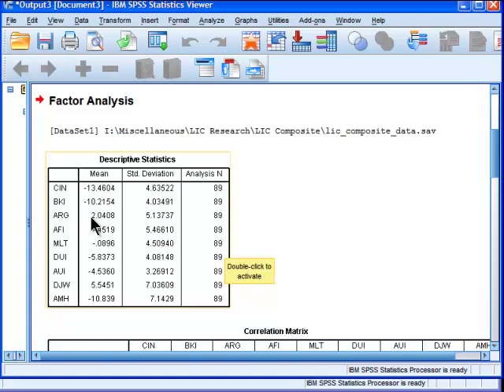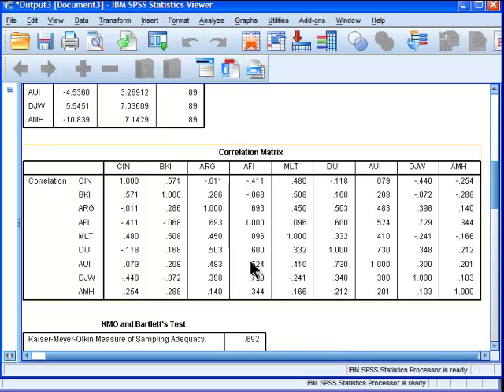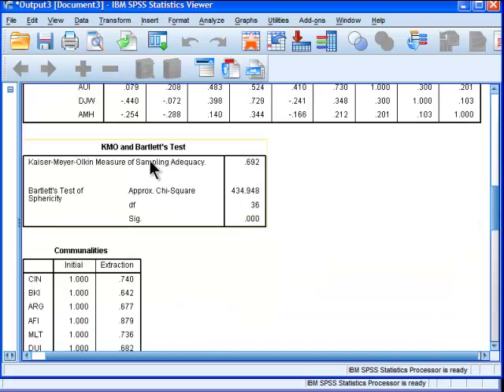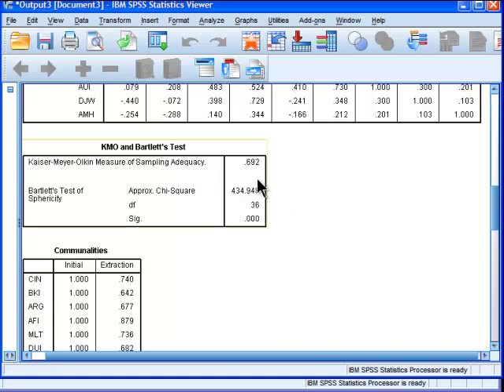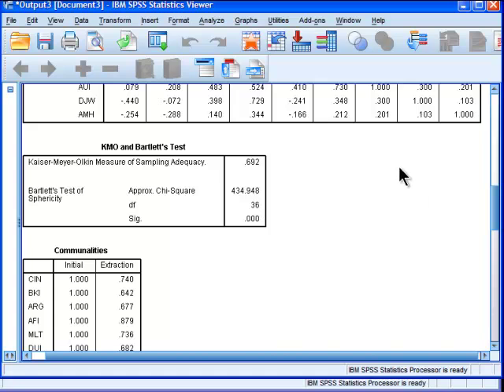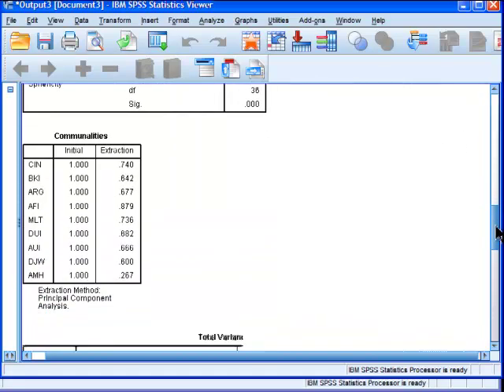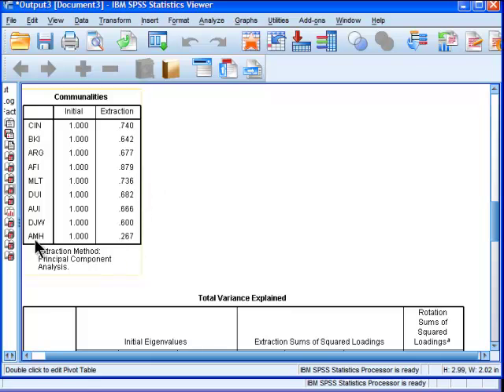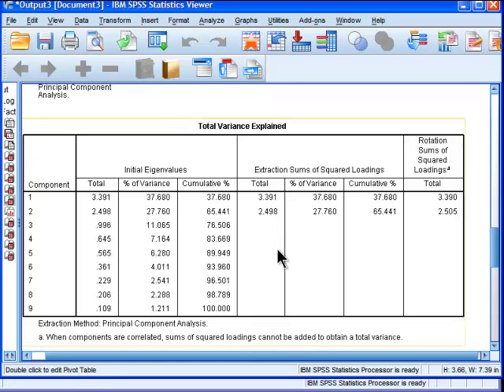Principal Components Analysis - SPSS (part 3)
I demonstrate how to perform a principal components analysis based on some real data that correspond to the percentage discount/premium associated with nine listed investment companies. Based on the results of the PCA, the listed investment companies could be segmented into two largely orthogonal components.